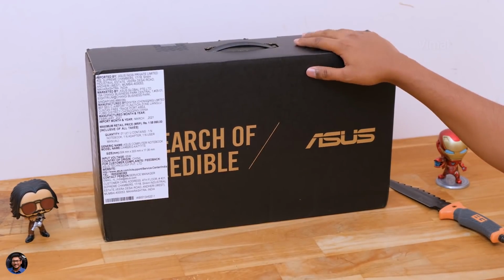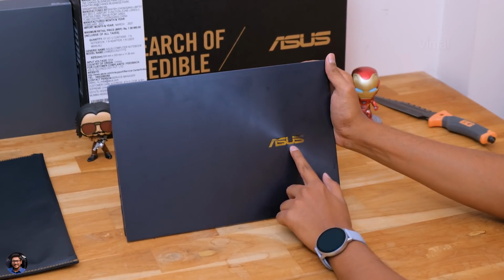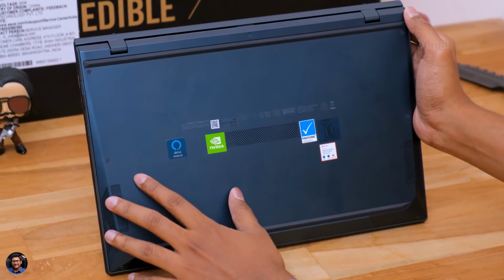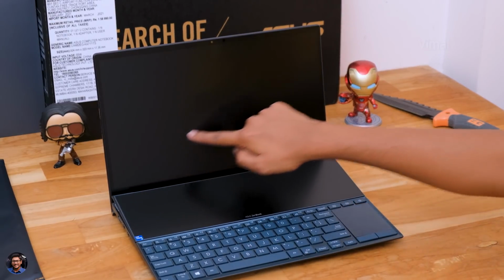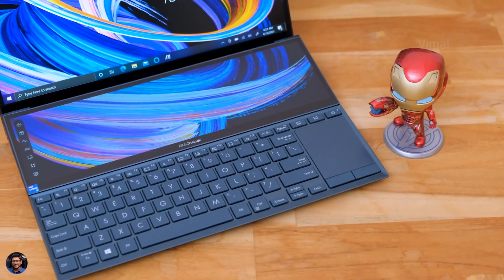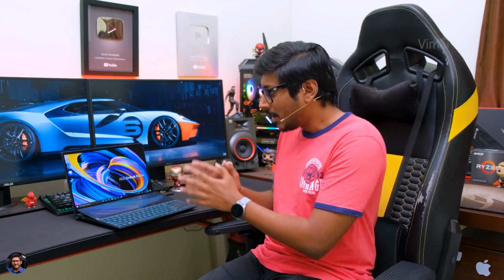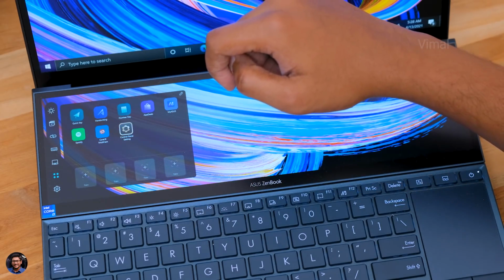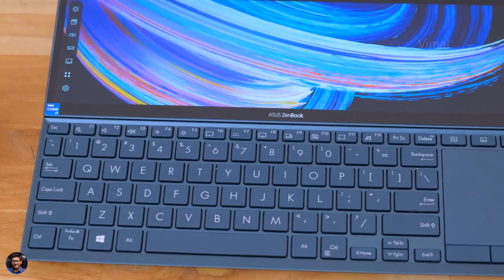Your Dream Laptop is here... Next Gen Tech !! 🤯🔥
Hey guys! Today we'll be checking out a crazy Laptop, watch the video to know more.

TimeStamps:
0:00 Intro
0:59 Unboxing
2:23 Built Quality
4:54 Design
6:06 Display
7:00 Keyboard & Touchpad
8:36 Display Quality
10:56 Screen Pad Plus
12:55 Conclusion

Smartphones:
Apple iPhone 12 Mini
OnePlus 8T 5G
OnePlus 8 5G
Samsung Galaxy M51
Redmi Note 9 Pro 4 + 64GB

Amazon Echo devices:
Echo Dot 4th Gen
Echo Dot 3rd Gen
Echo Dot Combo with Wipro 9W Bulb
New Amazon Echo 4th Gen

Amazon Fire TV Stick Lite
Amazon Fire TV Stick

Laptops:
Laptop Deals on Amazon
Gaming Laptops Amazon

HP Pavilion 15.6" Laptop
Acer Nitro 5 15.6" Laptop
Lenovo Legion 5i
Lenovo Legion Y540

TVs:
4K HDR TVs Amazon
LG 4K HDR TV Amazon
TCL 4K TV Amazon
Hi Sense 4K TV Amazon

Cameras:
Canon EOS 1500D DSLR

Headphones:
Sony WH 1000XM3
Sony WH 1000XM4
Bose Quiet Comfort 35 II
Boat Headphones Amazon

Smartwatches:
Honor Watch ES
Amazfit Smartwatches Amazon
Noise Smartwatches Amazon

Computer components with Big discounts:
Corsair Amazon
Elgato Amazon

Monitors Amazon
Gaming Monitor Deals Amazon

My New Lamborghini PC Part Links ~
Antec Torque Gaming PC Case
intel 10th Gen i9 10900K CPU
Asus ROG Z490 Maximus XII Extreme Gaming Motherboard
Corsair Dominator Platinum RGB 32GB RAM
NZXT Kraken X73 360mm AIO Cooler
Antec EA750G Pro Power Supply

RTX Graphic Cards Amazon

My Personal Gaming PC Specs ( old ) ~